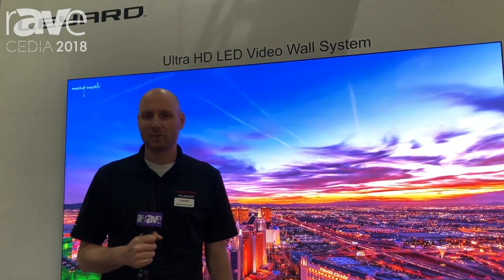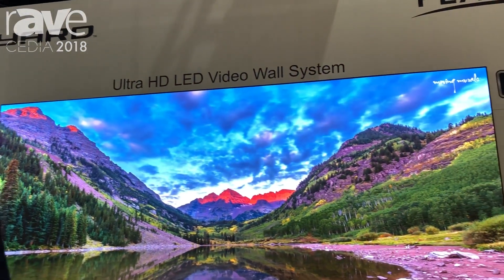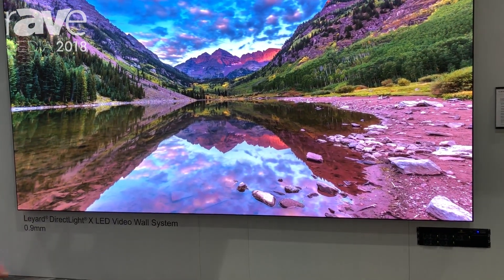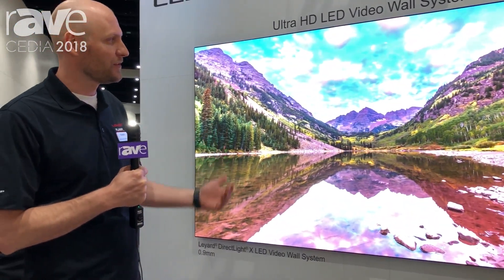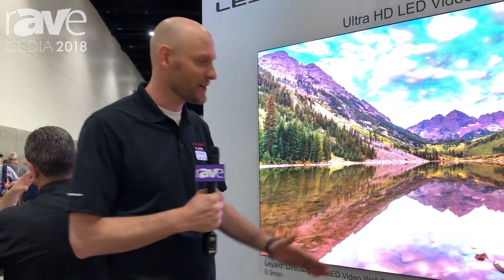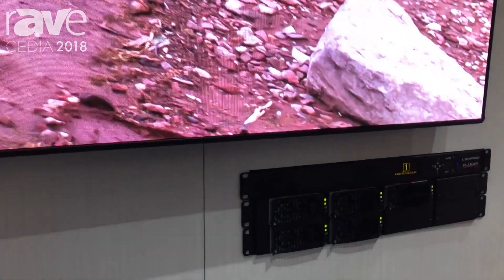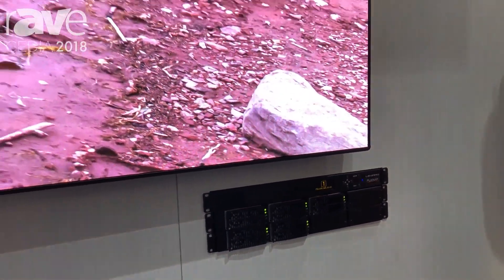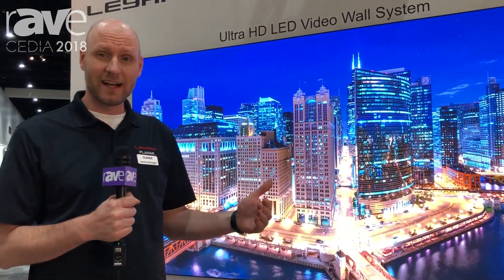CEDIA 2018: Leyard Planar Shows Its DirectLight X LED Video Wall System